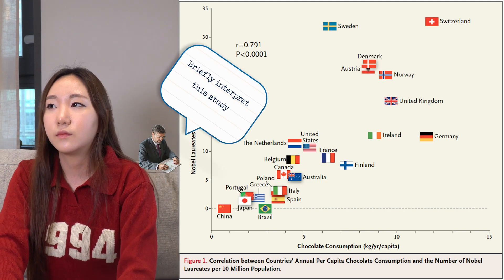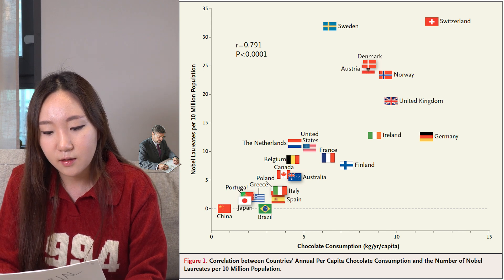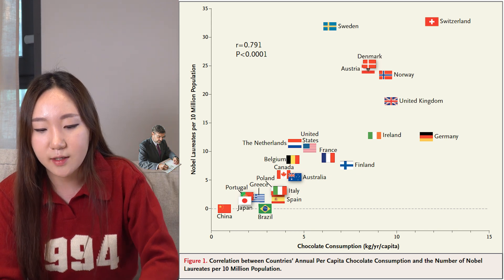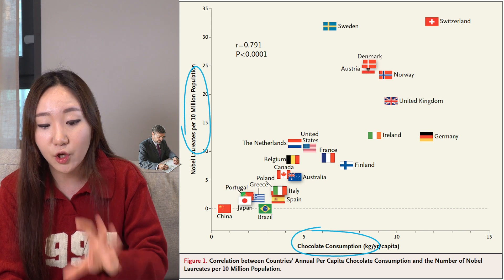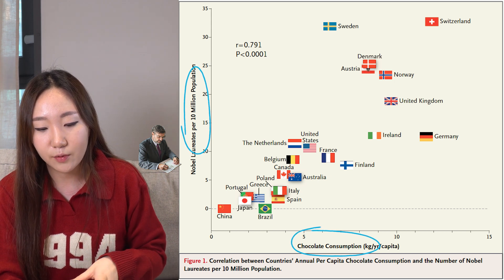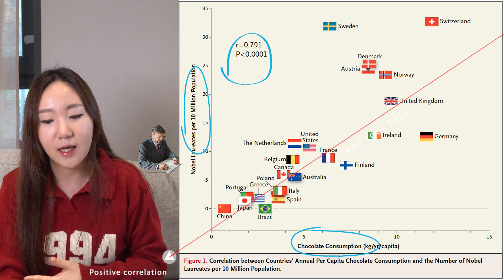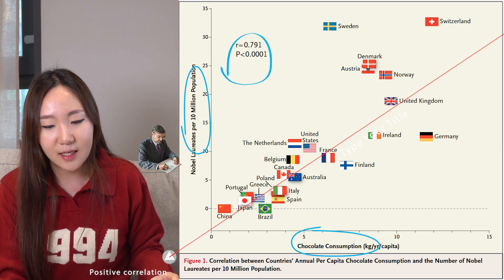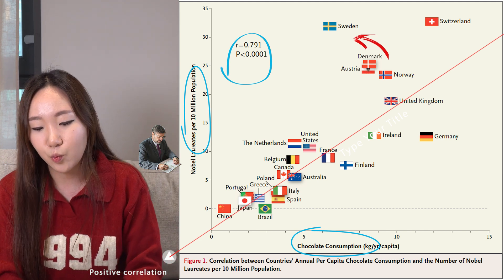Oxford Interview 2022/2023 Answers and Guide/Tips UK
Hi everyone, I founded an A-Level college in 2018 and have sent students off to top universities. I strongly believe everybody should have access to great information. I hope this channel helps you in some way.

ANNOUNCEMENT.
Also, we have been working on an exciting new platform that will hopefully be helpful to you all.

If you could take a minute to sign up, your support is very appreciated :)

Apologies for the long wait and the slightly chaotic result. We know interview are fast approaching, so will try as much as possible to churn out some good content in time for them!

timestamps \\

00:00 - 00:19 Intro
00:19 - 00:43 Q1 What is a correlation
00:43 - 01:06 Structure for Data
01:06 - 02:02 - Q2 interpret these results
02:02 - 02:20 - Structure
02:20 - 03:32 - Q3 Explanation of correlation
03:32 - 05:20 - Q4,5,6 Why Sweden? Why GDP? What about China?
05:20 - 06:20 - Q7 how might you improve the study?
06:20 - 06:57 - conclusion
06:57 - 07:44 - feedback
07:44 - 08:15 - outro

SJ - E&M Oxford